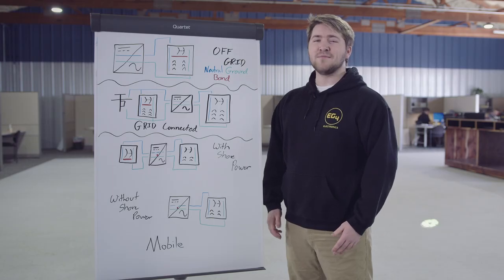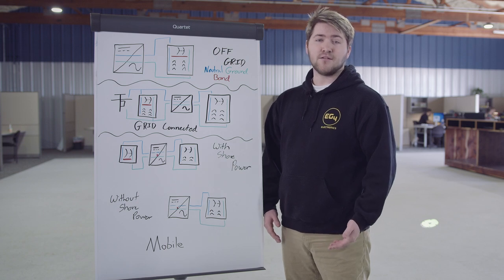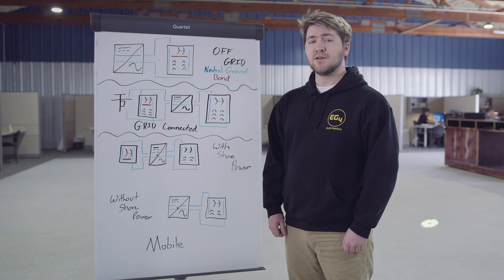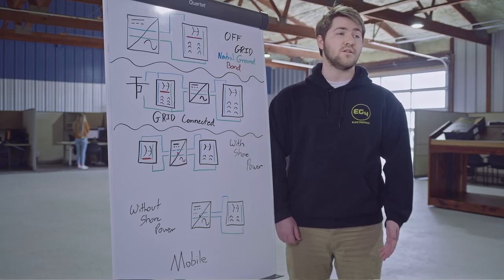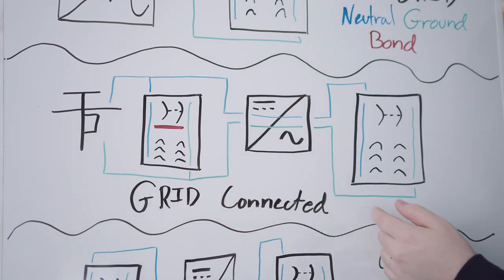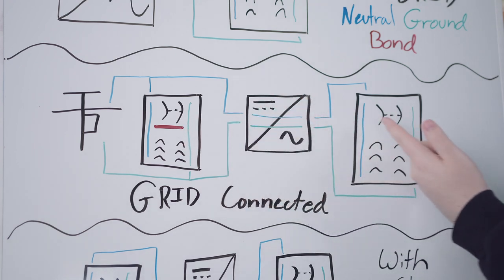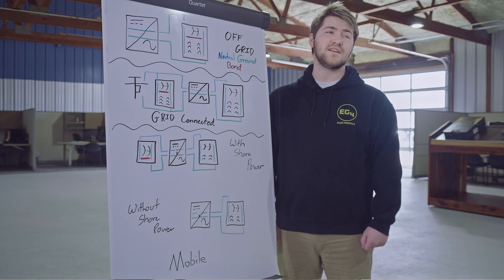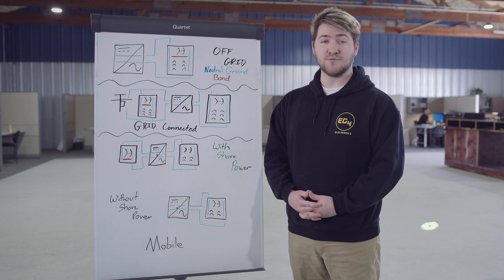Neutral-Ground Bonding | How It Affects Your System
In this video, Brayden from EG4 dives into Neutral-Ground Bonding scenarios and how they are affected by inverter architecture.

- Home Depot: